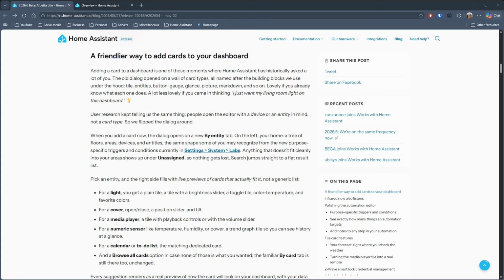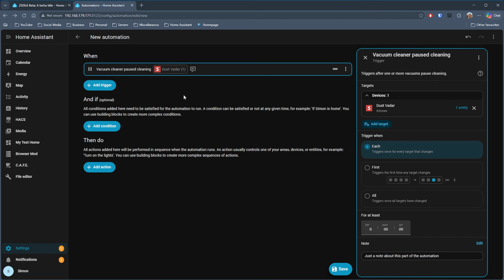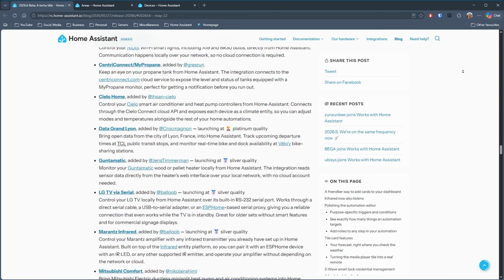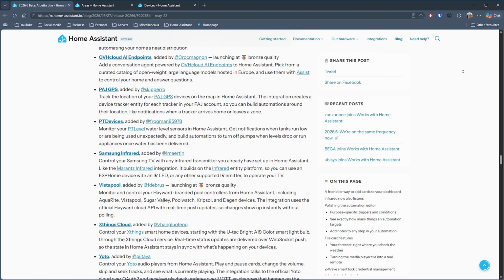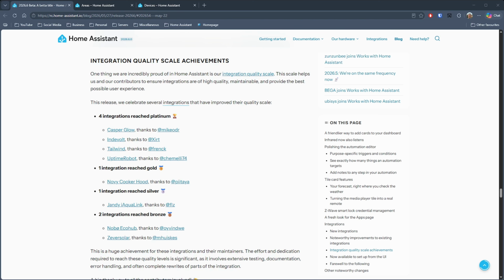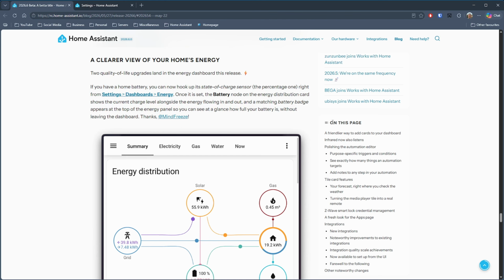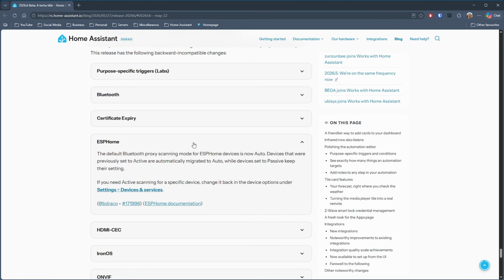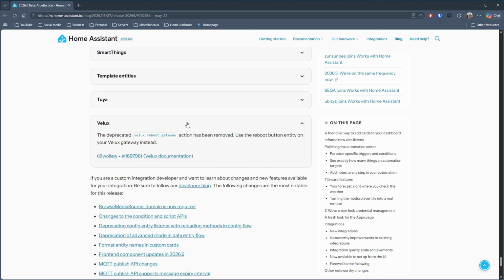Home Assistant 2026.6 Infrared Is Complete and New Dashboard Features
The Home Assistant 2026.6 Beta has been released and it's quite the update which I've been digging in to to see all of the changes that are coming our way. This is yet again another huge release of Home Assistant complete with a breaking change that's finally come around that, everyone who upgrades and primarily works with YAML, is going to need to implement.

Yes the June 2026 beta release of Home Assistant (2026.6) is here and it’s packed with fantastic updates. I’ve been digging into the new features , and there are some nice improvements. There's lots to like in this release, plenty of updates in response to community feedback and some really nice additions for those new to Home Assistant and are just finding their way.

There's also a big breaking change that we've known has been coming and if you like to write in YAML then this one is going to primarily impact you.

Yet again we've got a huge list of integrations, and great improvements across the board. This is yet again a fantastic release of Home Assistant in 2026 for smart home enthusiasts 🙌

In this video, I’ll walk you through all the key changes, highlight the breaking updates so you know exactly what to prepare for, and show you which new features are worth checking out before you decide to upgrade. 👍

🔍 What’s covered in this video:
Major new features in Home Assistant 2026.6
UI and automation improvements
Integration updates
Breaking changes you need to prepare for

Home Assistant releases monthly, and each update continues to refine automations, dashboards, and integrations across the platform. This release looks to be another step forward, especially if you’re deep into automations or running a complex smart home setup.

🔗 If you want to read the full list of changes and further details not covered in this video then

ℹ️ Affiliate links may be included in this description and I may receive a small commission at no cost to you when you buy something, however in doing so you are helping to support the channel.

0:00 Welcome
0:39 June Release
1:34 New Features
6:42 Integrations
14:29 Notable Changes
17:56 Breaking Changes